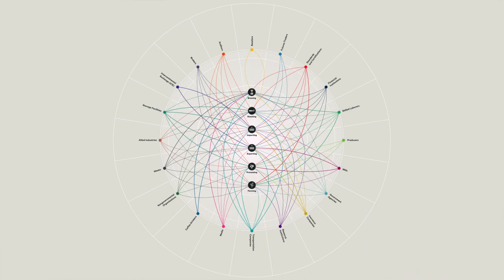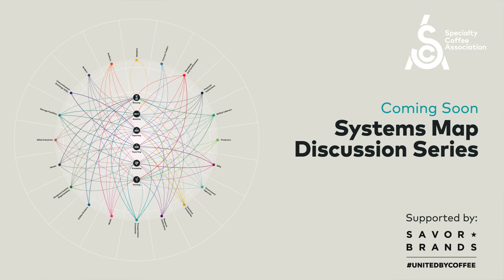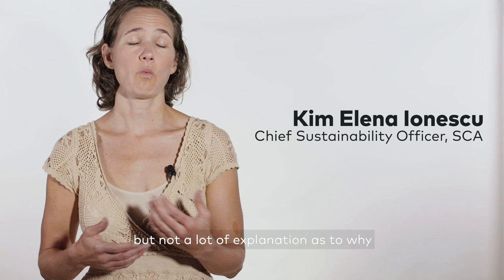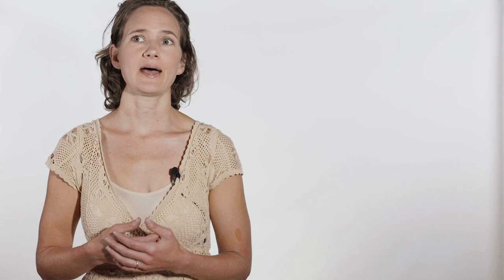Systems Map Discussion Series: A Short Introduction